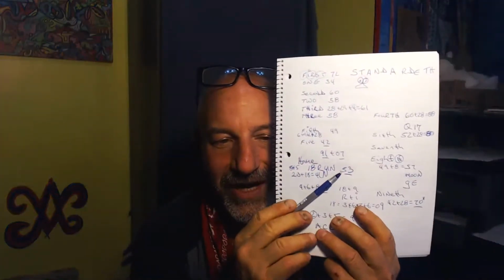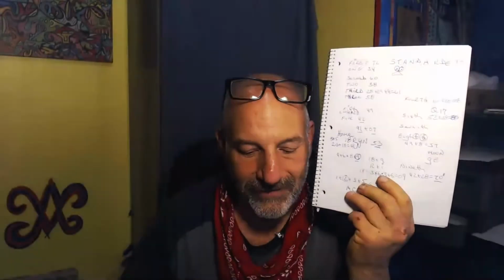TWO COUNT DOWN ONE POINT TOUCH SIX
Diag
 Nostic.